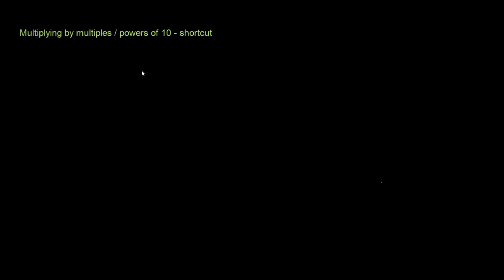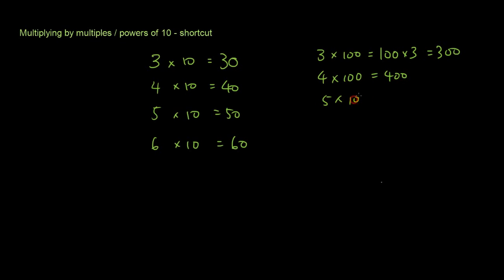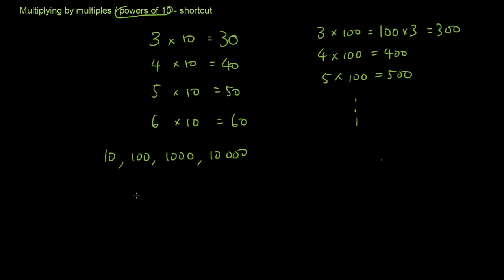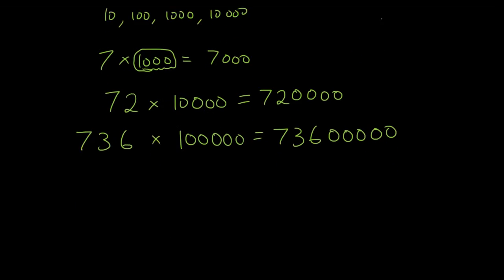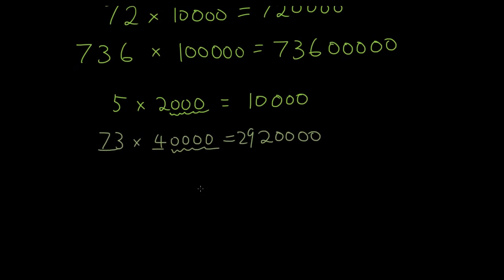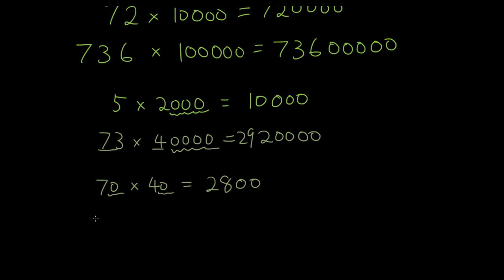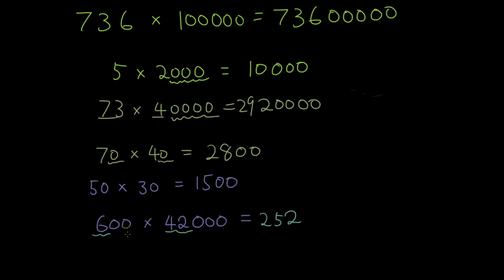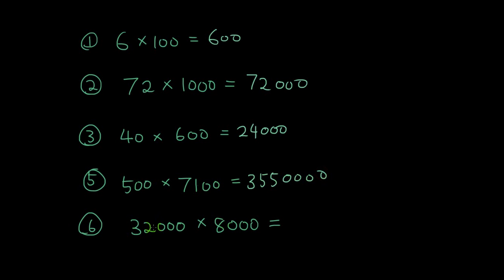Primary school maths lesson 6 - Shortcut to multiplying by powers or multiples of 10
In this video we will discuss a quick way for multiplying by powers of 10 / multiples of 10.